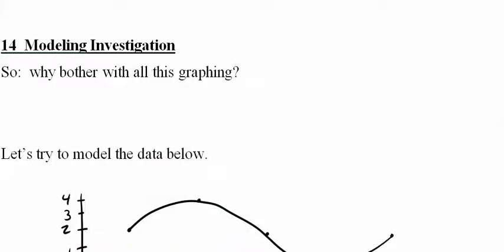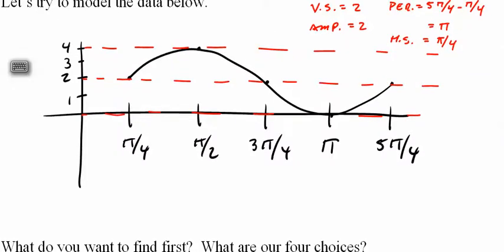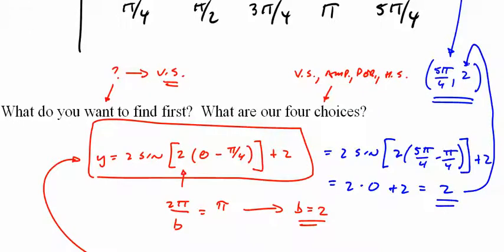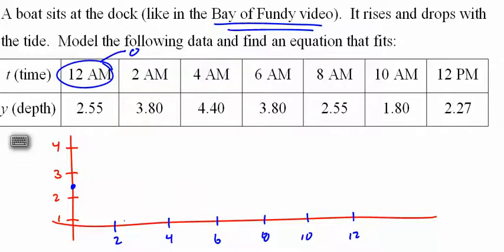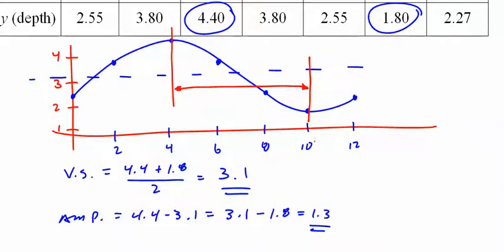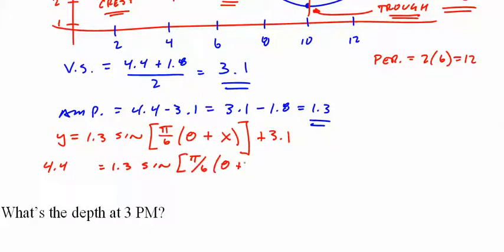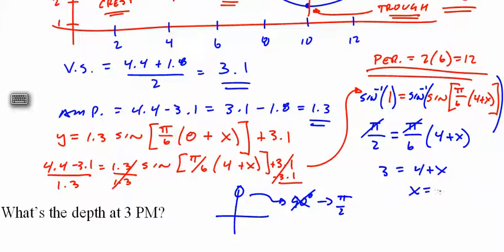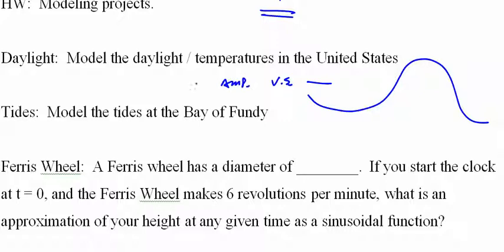210 and 240 14 Trig Modeling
Algebra 2 Honors lesson on trig modeling